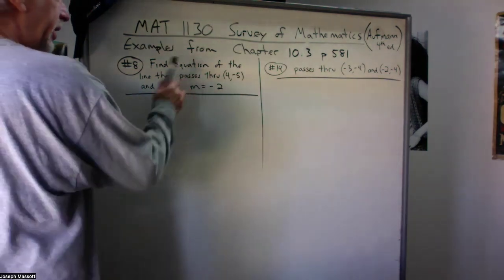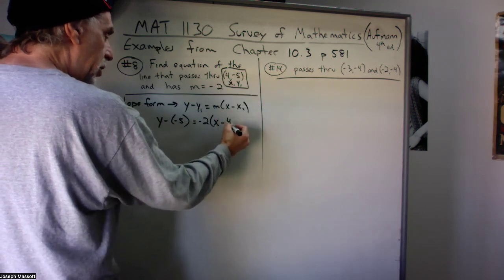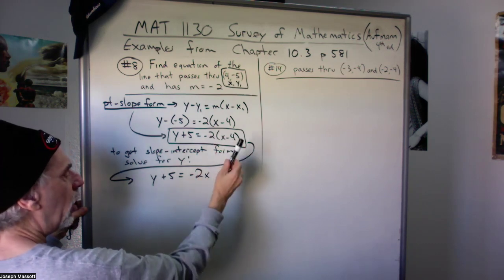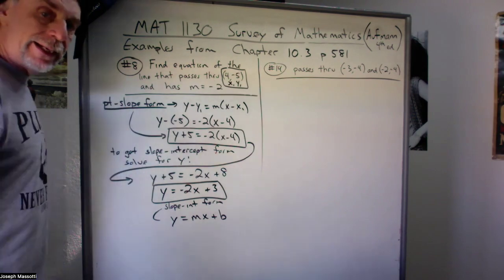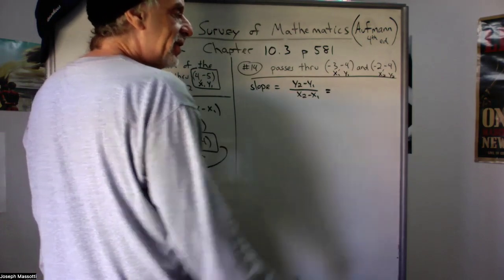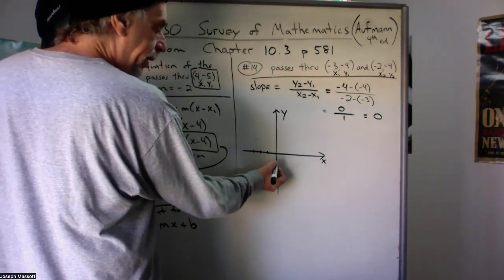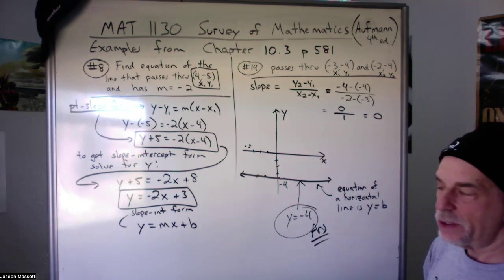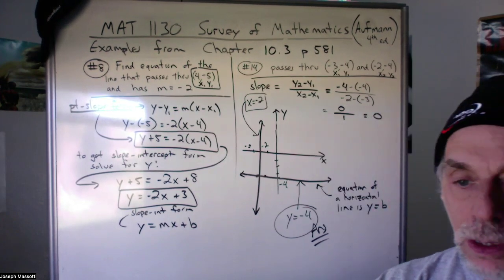MAT 1130 Chapter 10.3-1